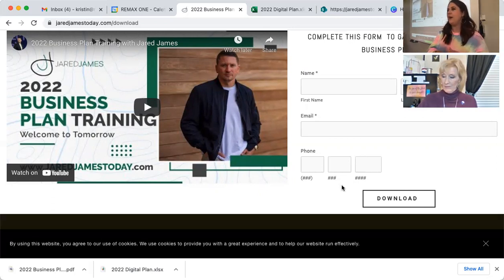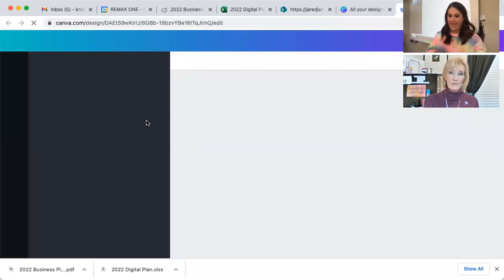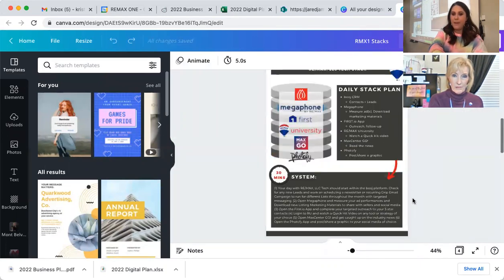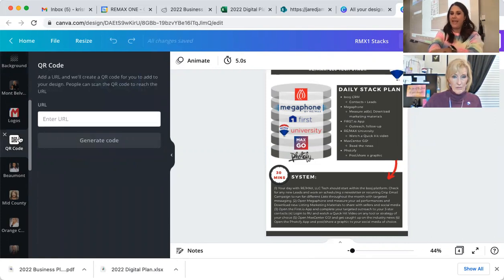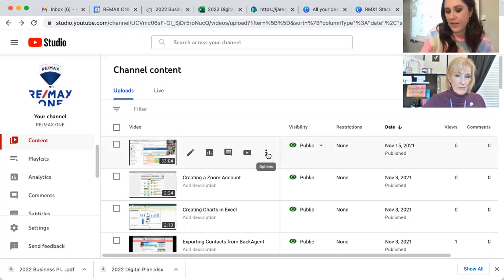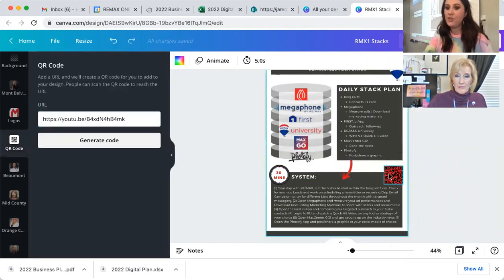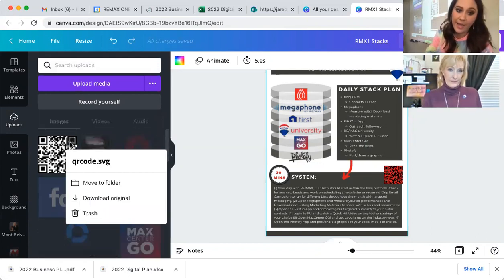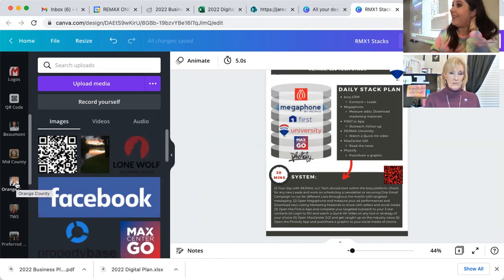How to Create QR Codes Using Canva